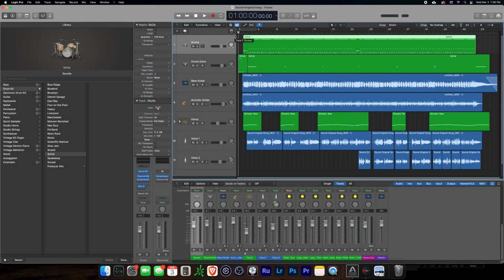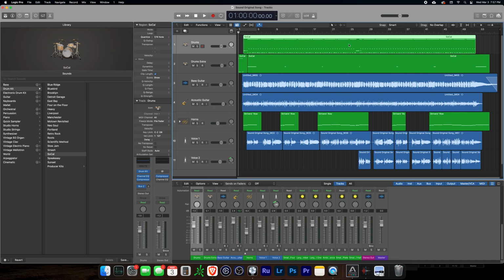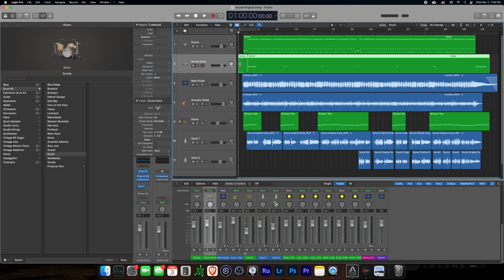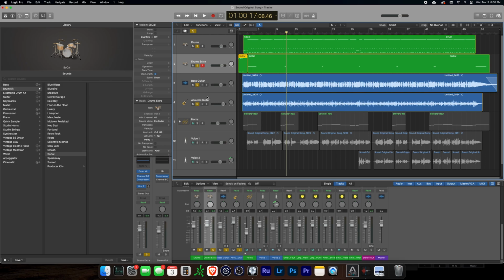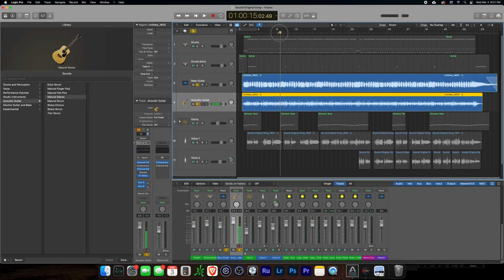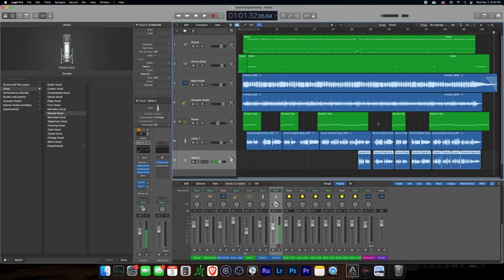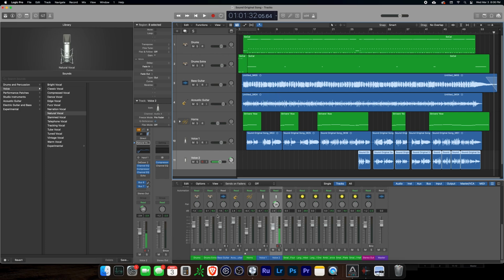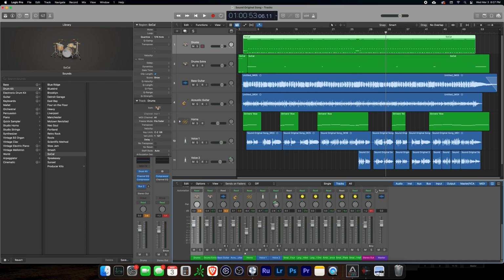Sound in the Studio